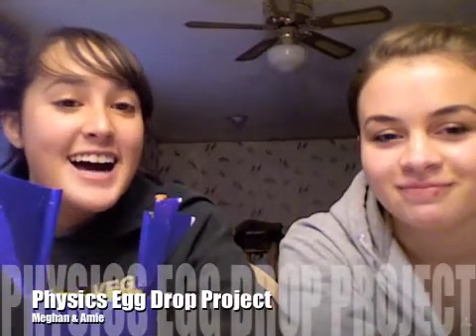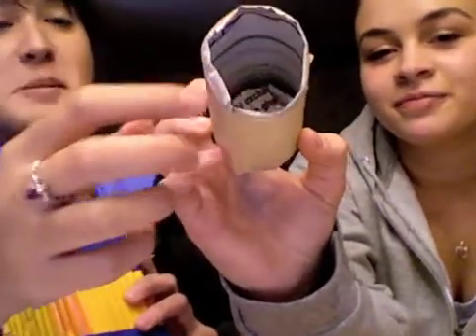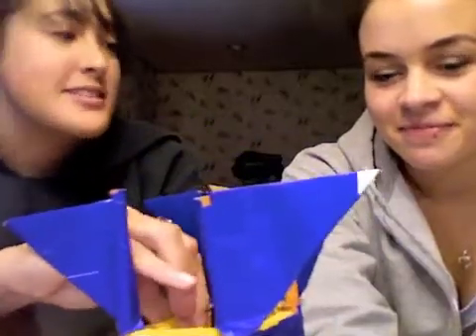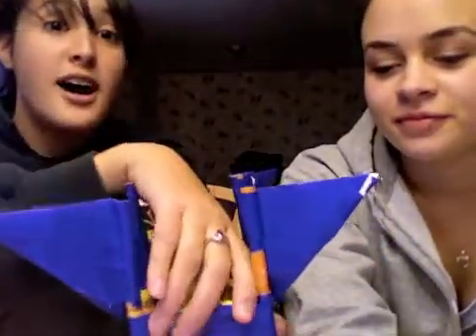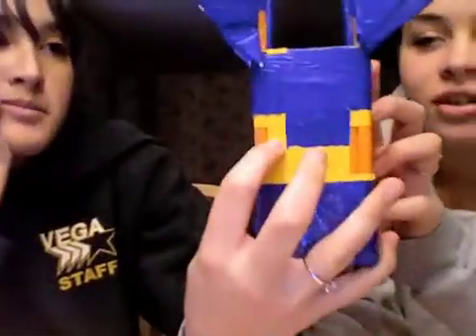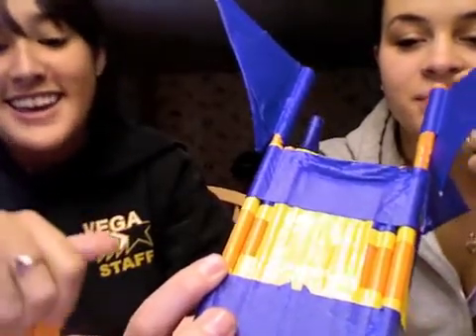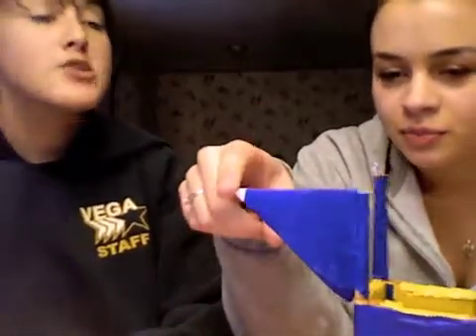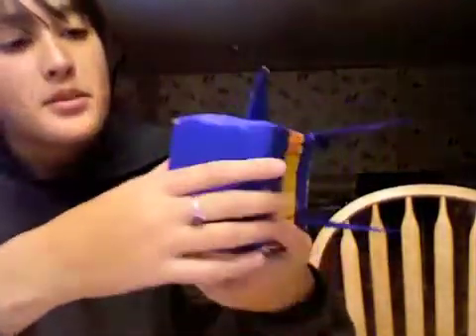Physics Egg Drop Device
This wonderful device was made for Mr. Catucci's physics class. We were only allowed to use straws, tape, glue, elastics and paper. The device was dropped from 5.2m ,and afterwords was subjected to a 10lb weight dropped on it. Believe it or not, we're really smart kids! I promise!